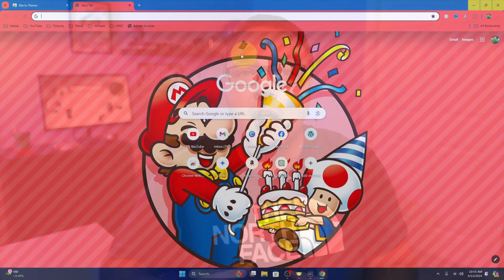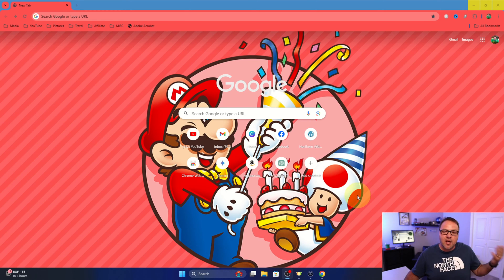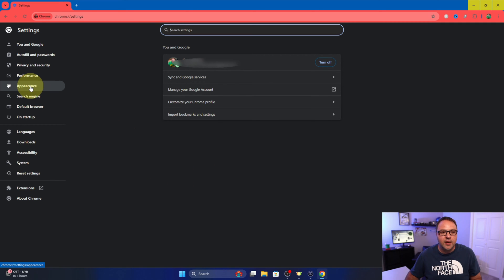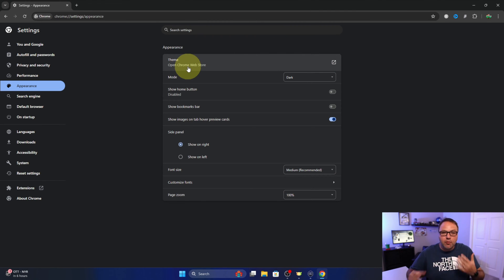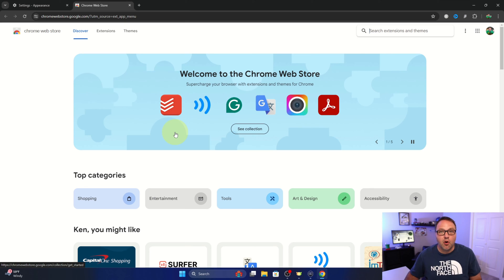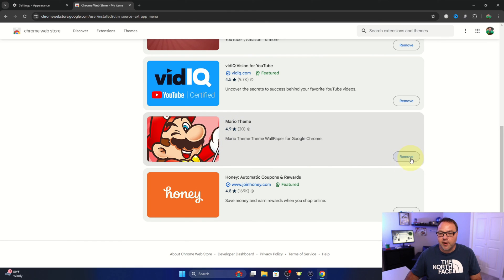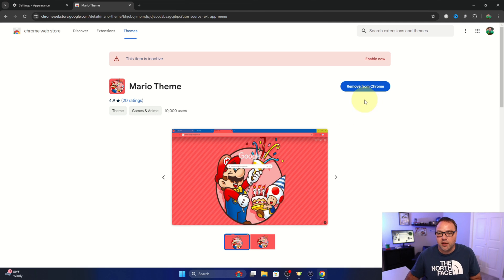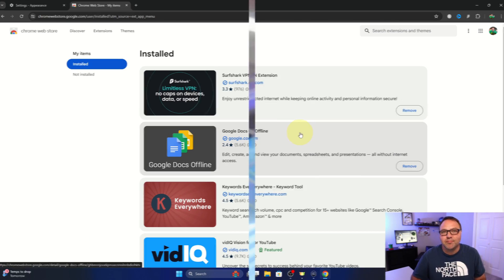How to Remove Themes from Chrome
Want to ditch that custom theme and get Google Chrome looking fresh again? This short tutorial shows you exactly how to remove themes and reset Chrome to its default look in just a few clicks. We'll also cover how to fully uninstall the theme from the Chrome Web Store for a clean slate. By the end, your Chrome browser will be back to its original state! Let's get started.